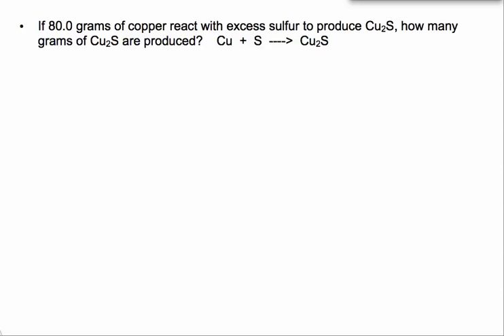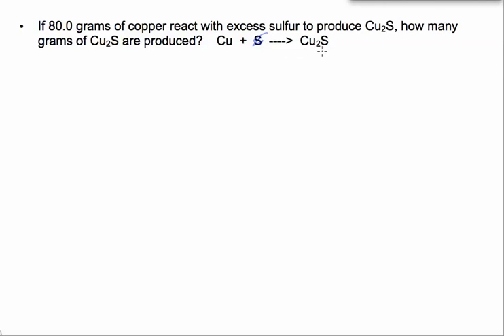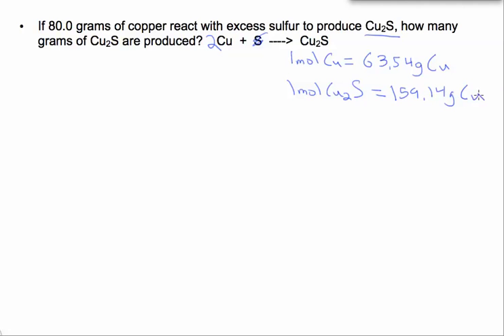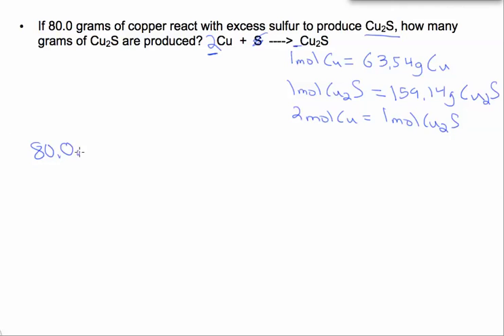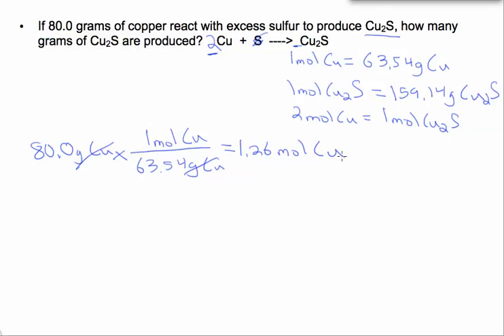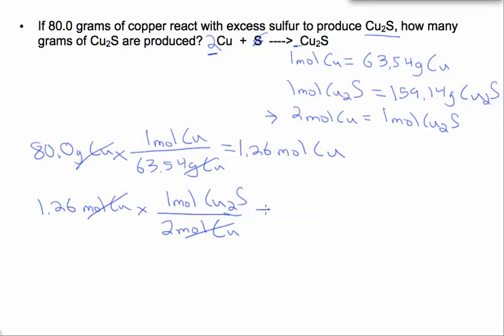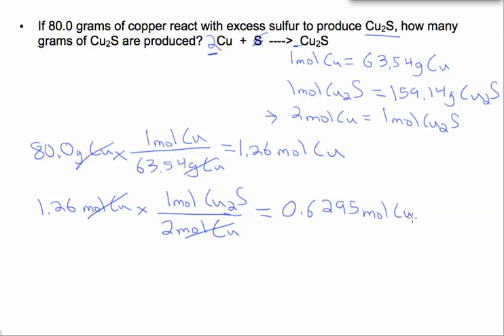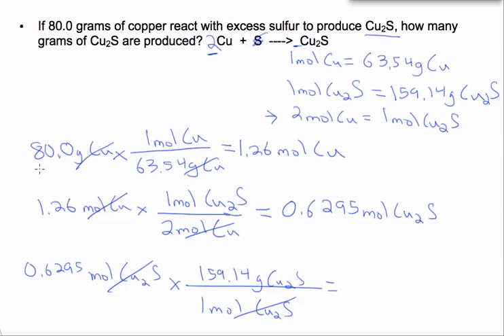10.6 Reaction Stoichiometry - Practice Problem 2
Mrs. Hillesheim works through and explains the second mass-mass stoichiometry problem.